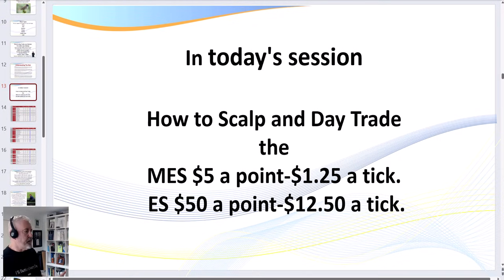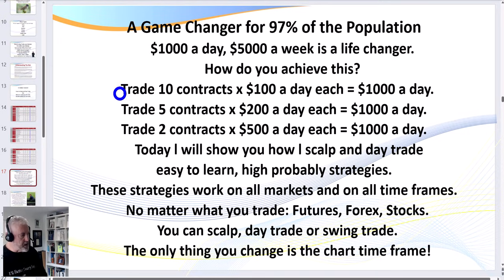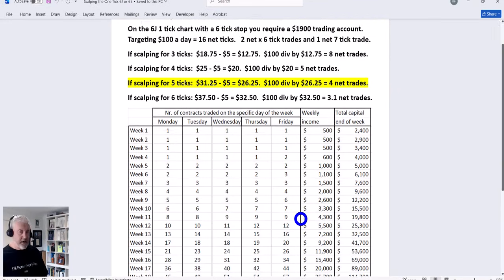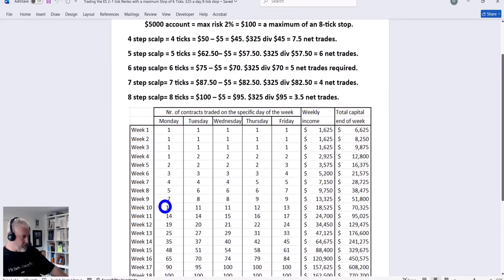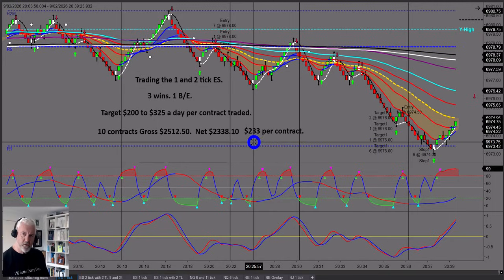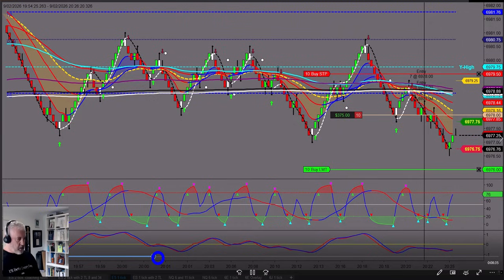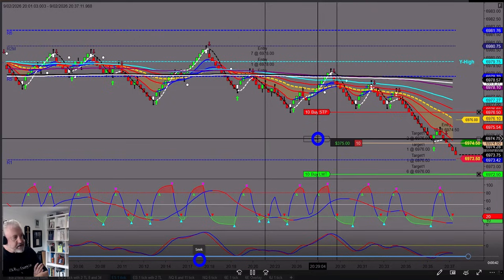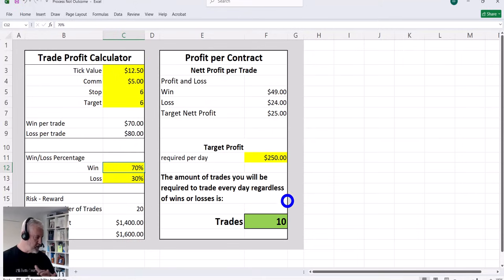Watch me trade live! Day Trading the ES. 4 Trades for Wins. Session 148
Free Compound Trading Income Calculator Download

● ​​Ongoing research-development
● ​​Unlimited access!
● PLUS one-month free membership to the LIVE TRADING ROOM (8 x 2-hour Live- Recorded Coaching sessions)

Watch me trade live while day trading the ES (E-mini S&P 500). I take 4 trades for 4 wins, showing real-time execution, clean setups, and disciplined decision-making. No hype—just live trading.